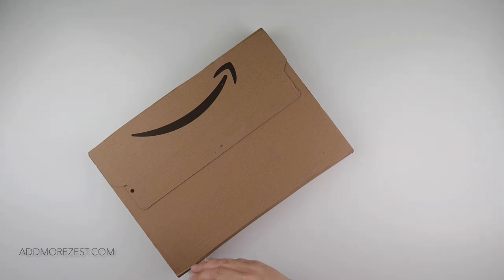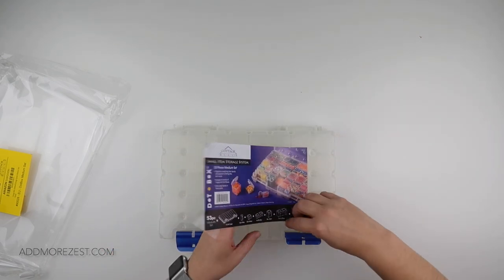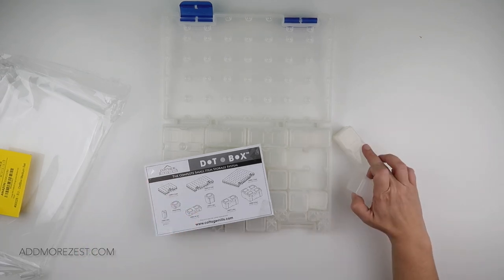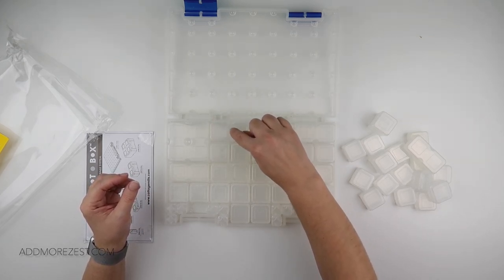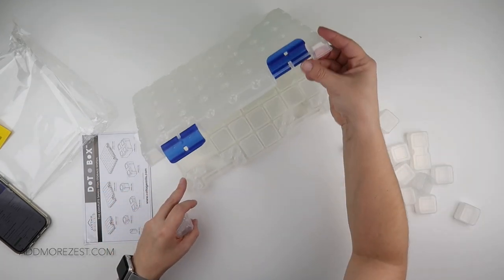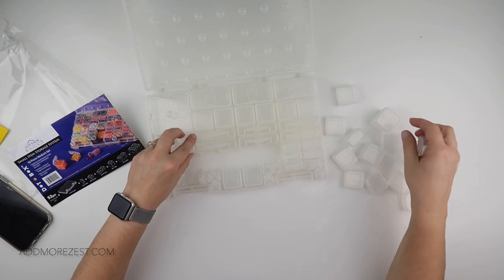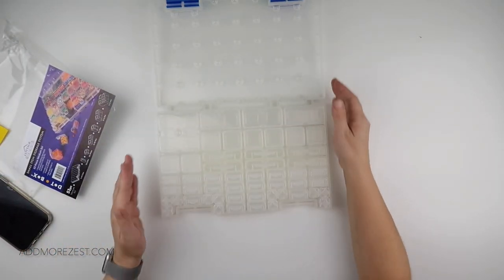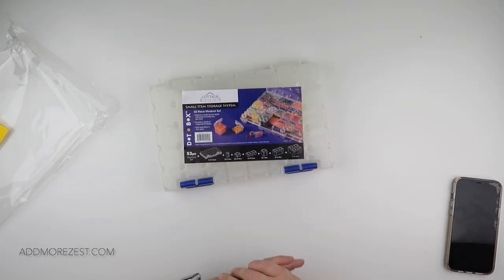Diamond Painting Unboxing | Cottage Mills Dot Box Storage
If you like what you see, you can get yourself one